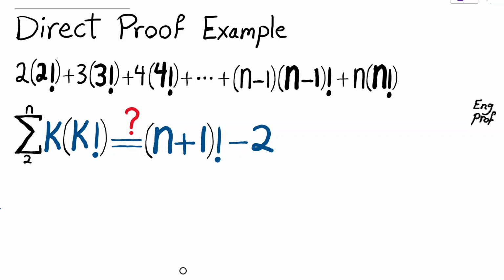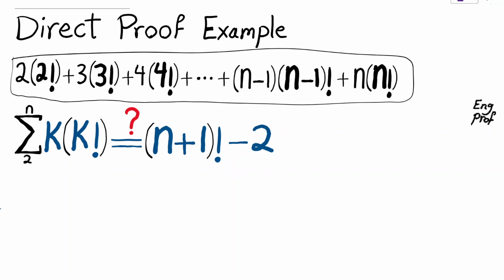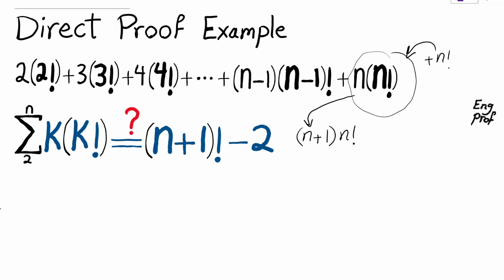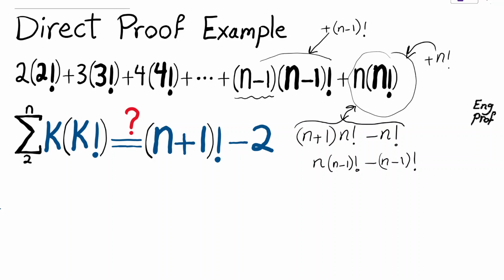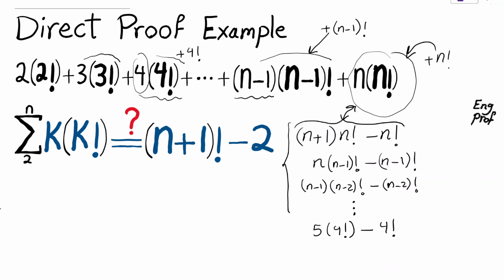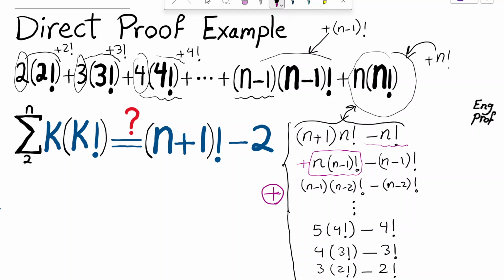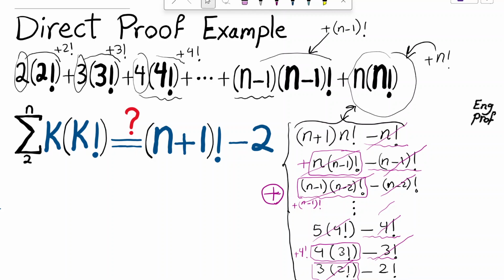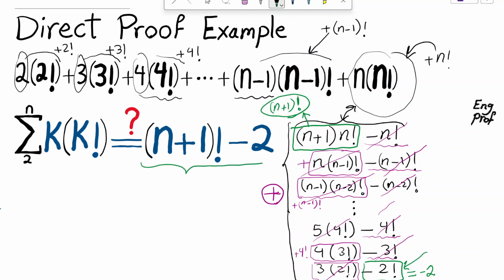Direct Proof Example: Sum of K(K!) for integers 2 to n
A Direct Proof Example is presented in this discrete math video that shows how to use cancellation technique or method of differences in mathematics to prove a factorial equality theorem in the form of part of each term cancelling with part of the next term.  The technique used in this example restructure the problem into sort of a Telescopic series with terms in the form of (k+1)!-k! or basically the difference of two consecutive terms of a sequence.